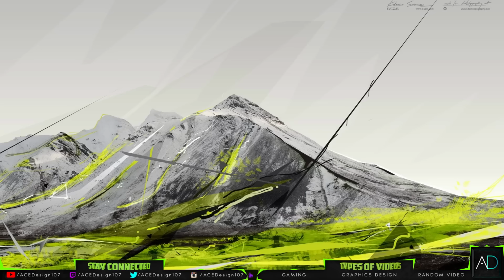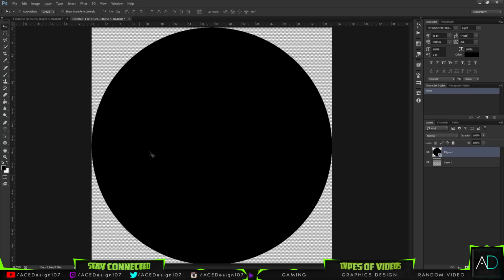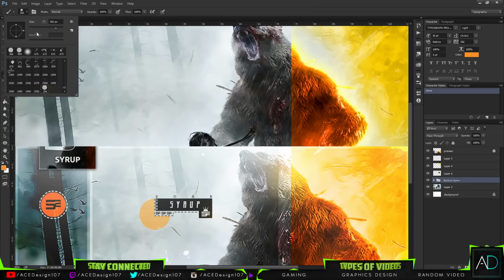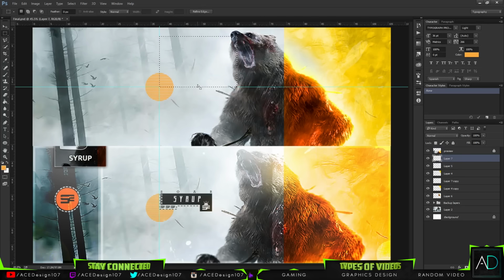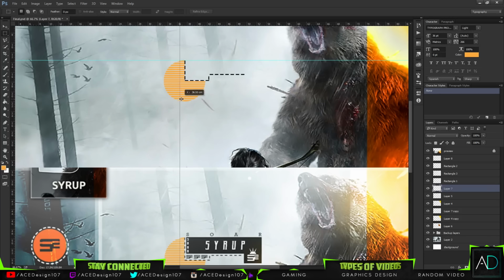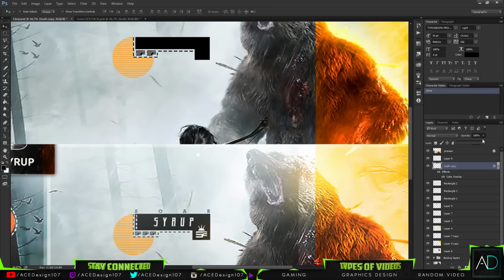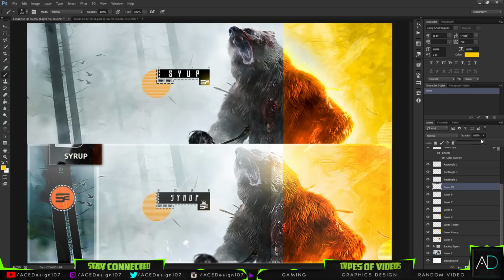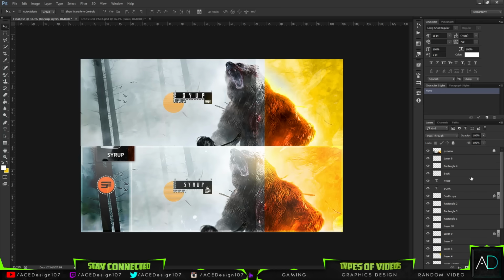INSANE BEAR Twitter Header Tutorial | Photoshop [PART 2]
Upload Schedule:

▶Sunday: Cinema 4D Tutorial
▶Monday: Manipulation Tutorial
▶Tuesday: Text Effect Tutorial
▶Wednesday: Youtube Graphics Tutorial
▶Thursday: Info Graphics Tutorial
▶Friday: Banner Tutorial
▶Saturday: Illustrator Tutorial

☢ Design On ☢
[VIDEO TITLE]